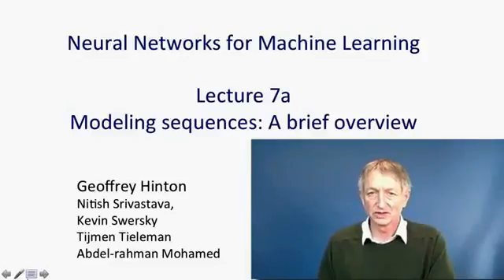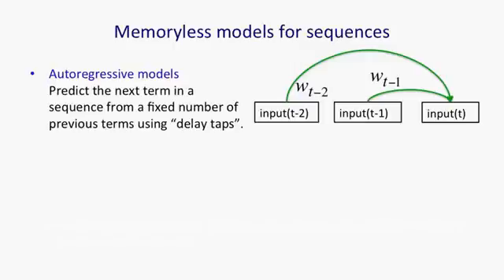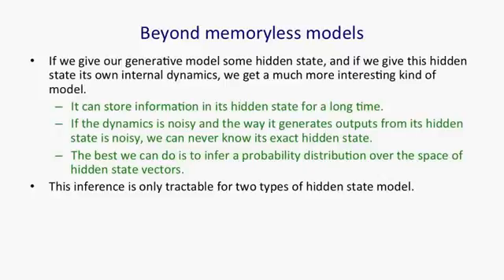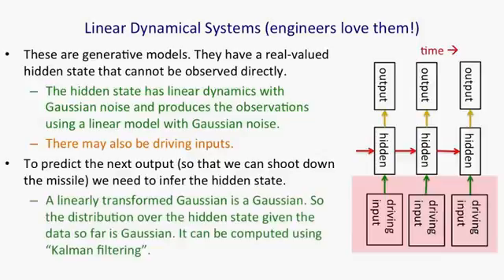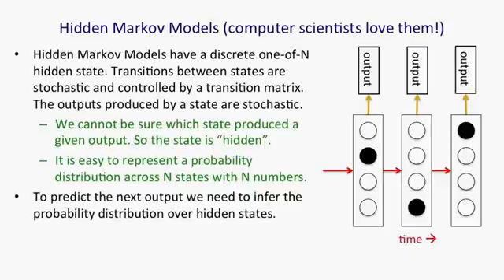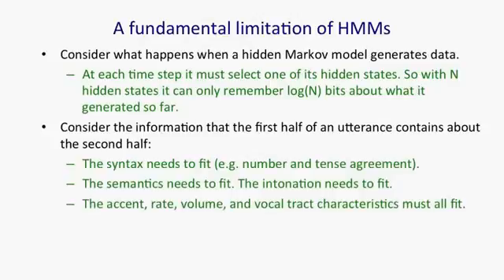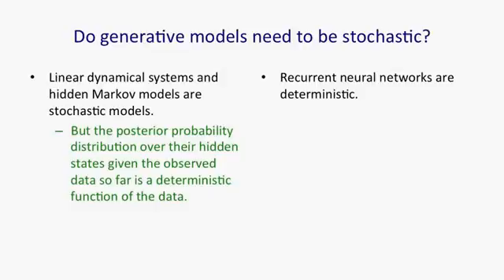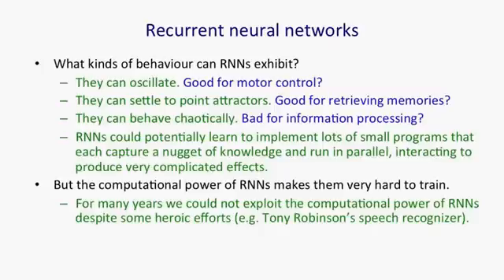Lecture 7A : Modeling sequences: A brief overview